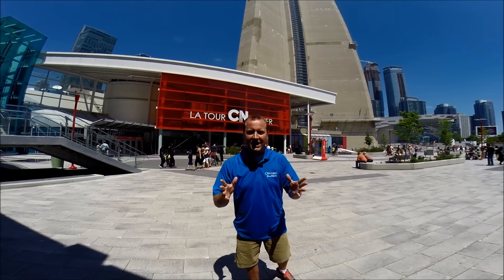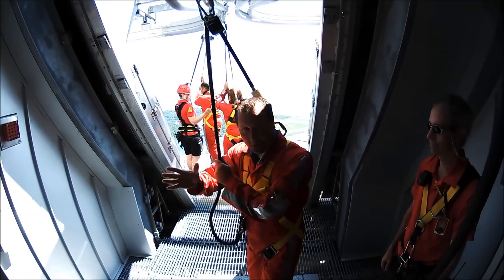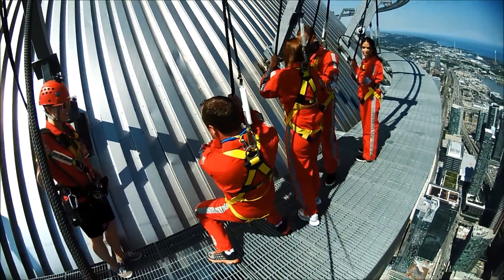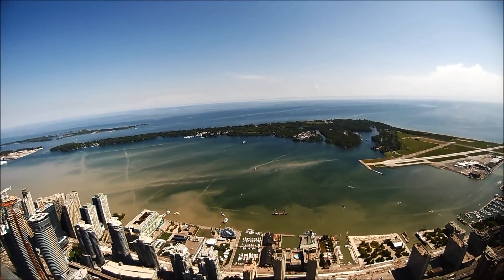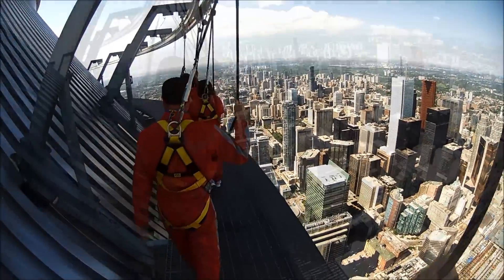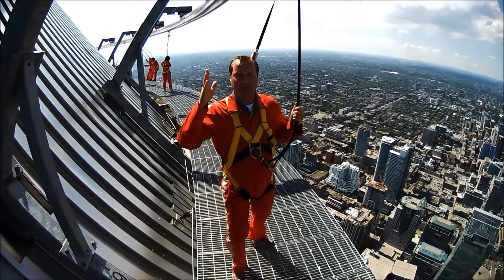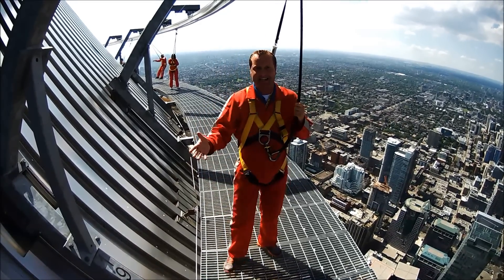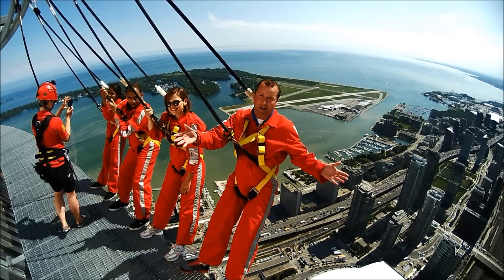CN Tower EdgeWalk with Kevin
Join Kevin as he takes in Toronto from the CN Tower EdgeWalk!